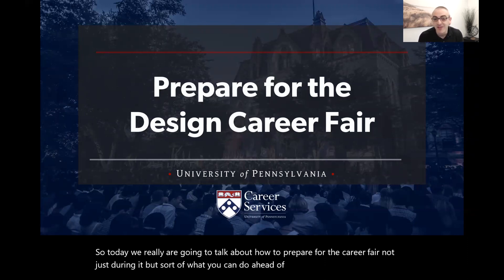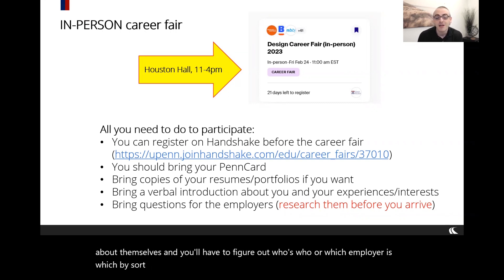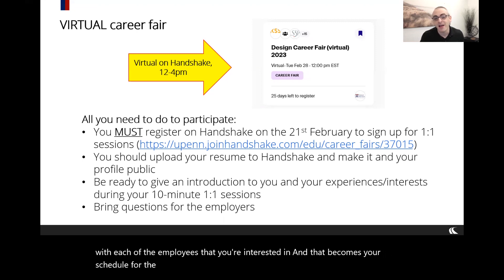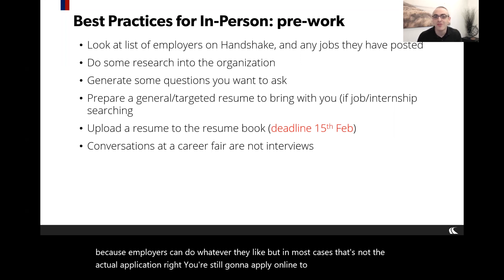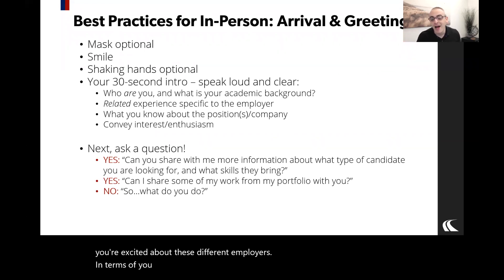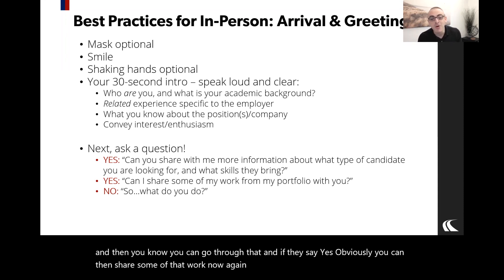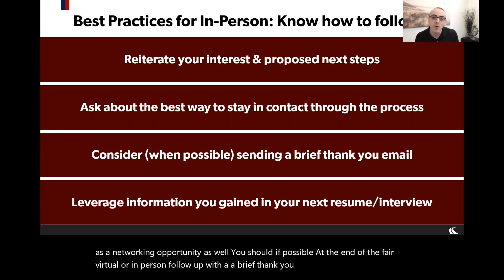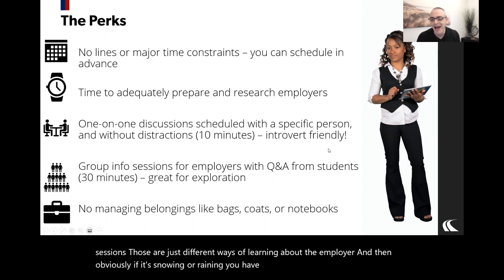Prepare for the Design Career Fairs 2023